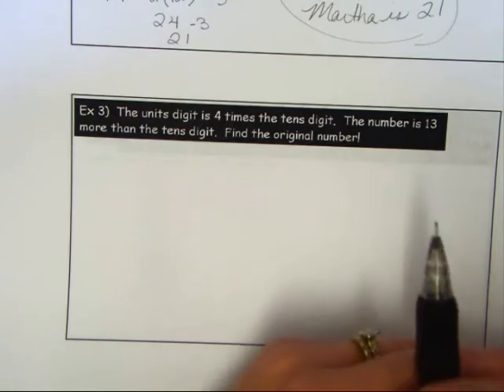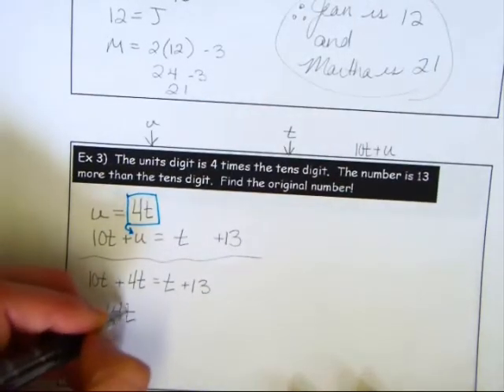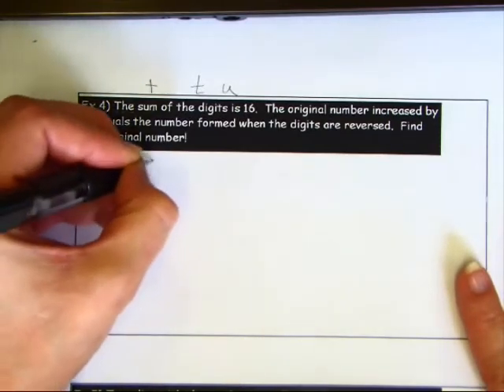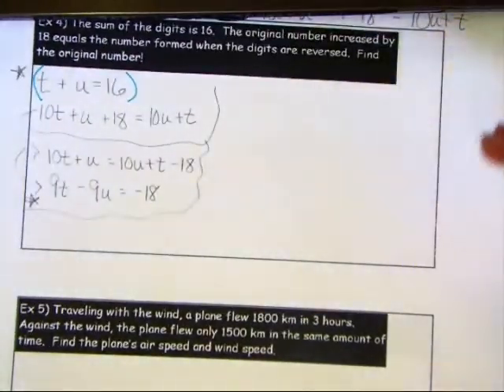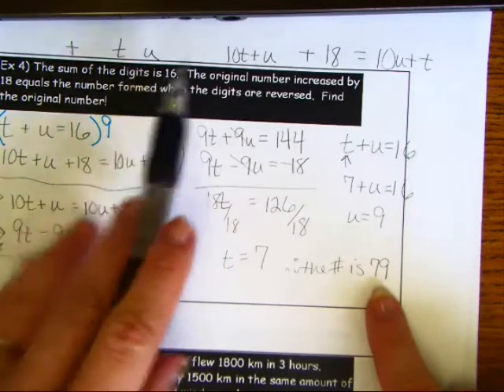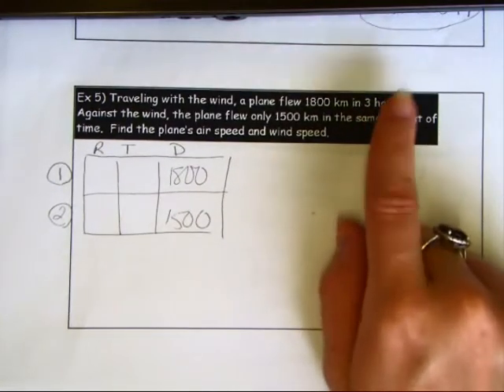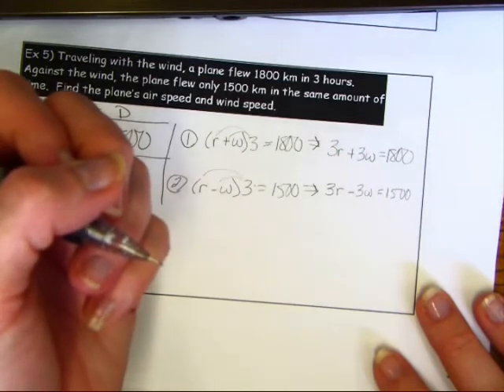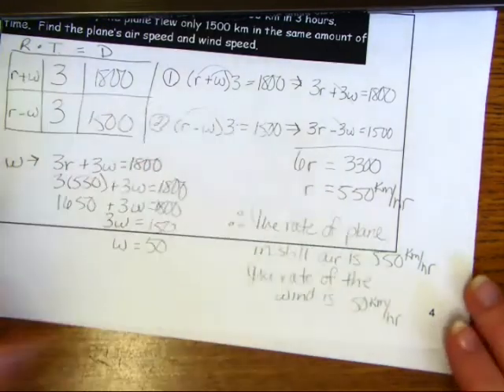Honors Algebra I 6 4 Part II II